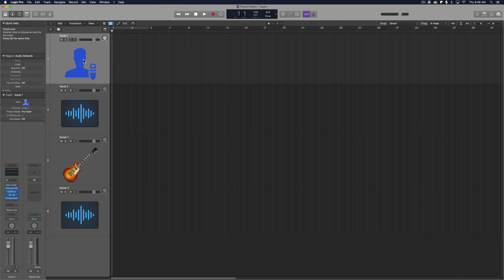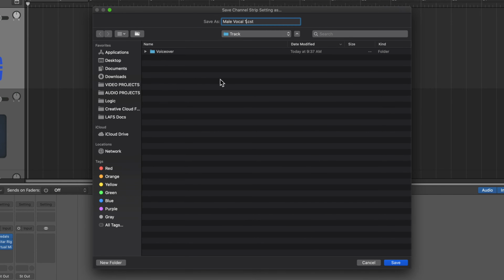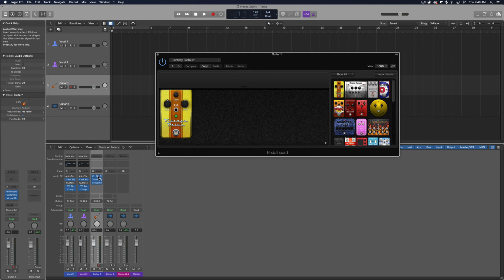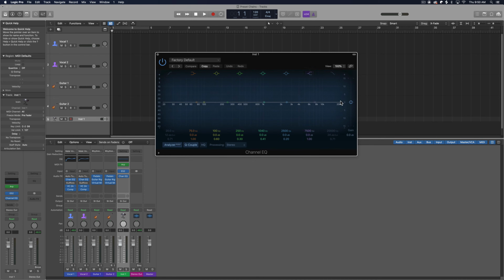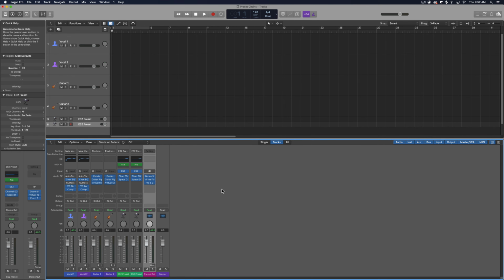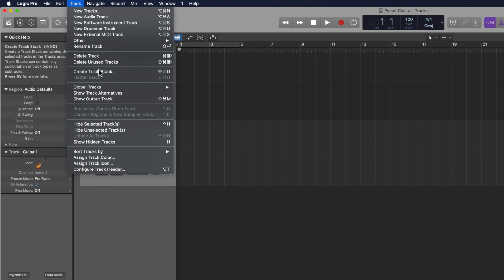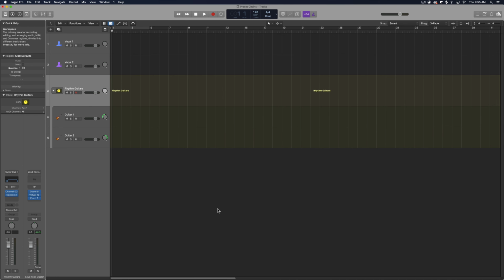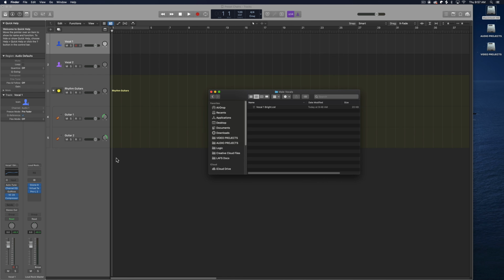Logic Pro X - Create Custom Preset FX Chains (for Mixing, Instruments, and Mastering)